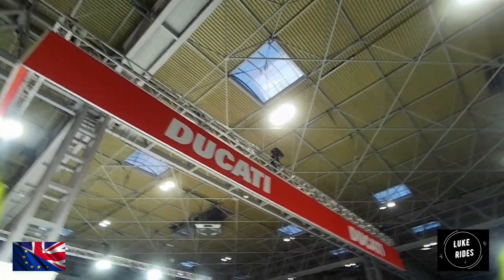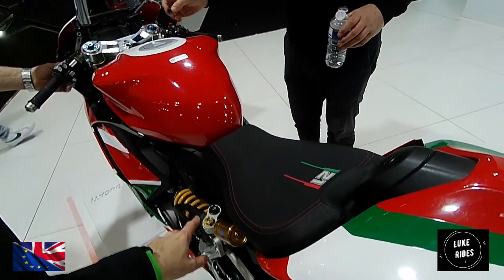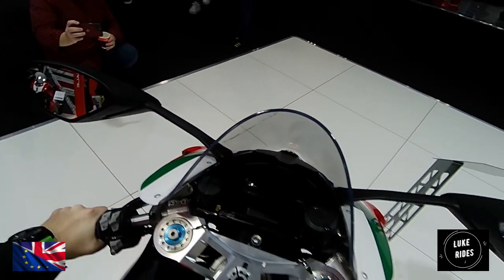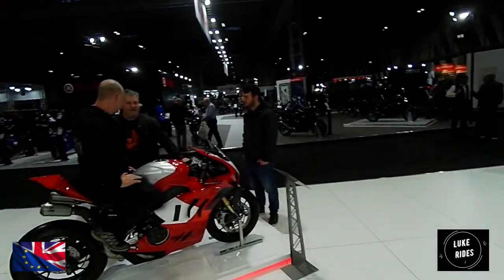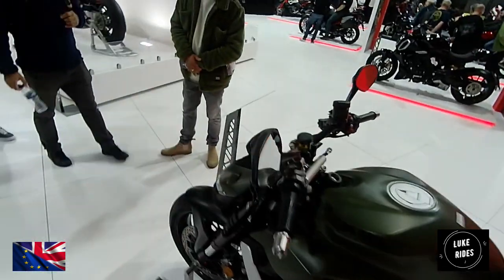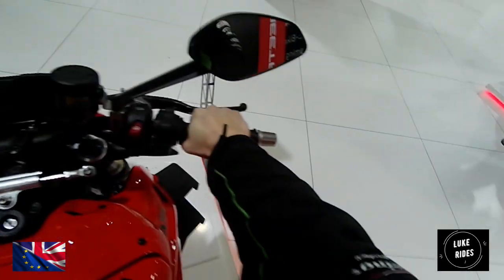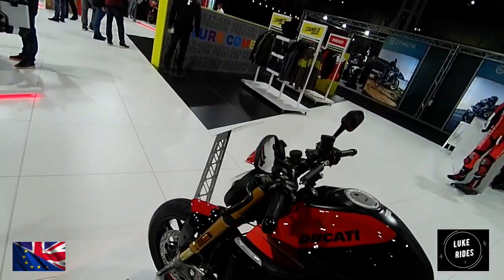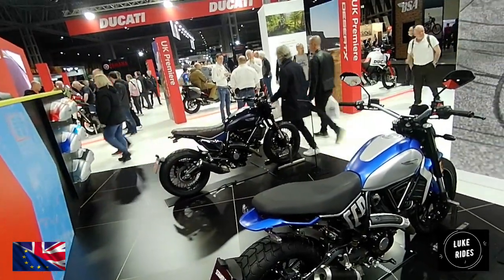Motorcycle Live 2023 / Ducati Stand / Latest Ducati Models For 2024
Hi, Everyone.

Now we visit the Ducati stand @ Motorcycle Live 2023.

Where we meet all of the latest Ducati's for 2024.

From Streetfighter V4 Super Naked. To the Desert X.

There is so much to see. With every Ducati for next year.

Let's go meet some Ducati's.

Let's go.

As Luke Rides and the world hopes that somehow Ukraine can win this war.

What is Luke Rides riding: Nothing this time

Luke Rides